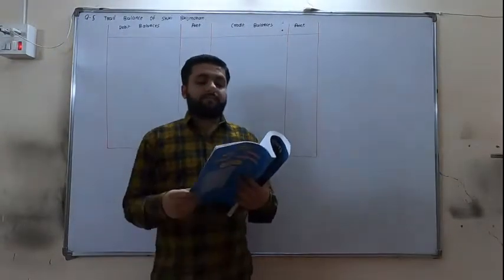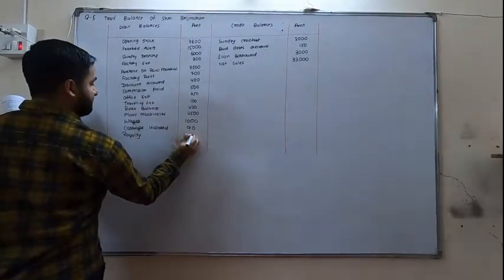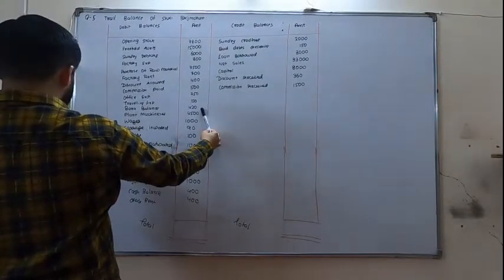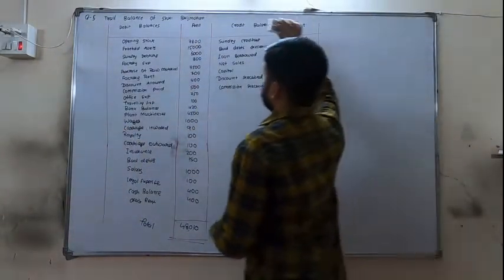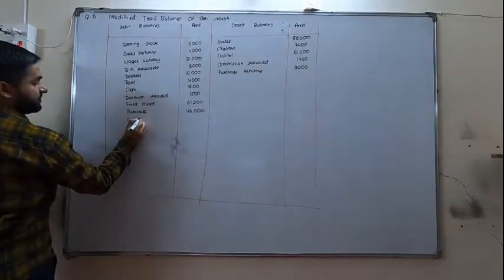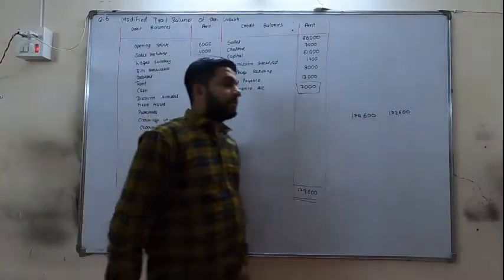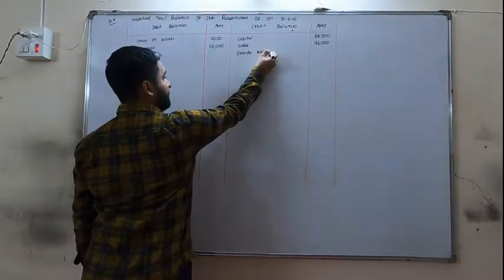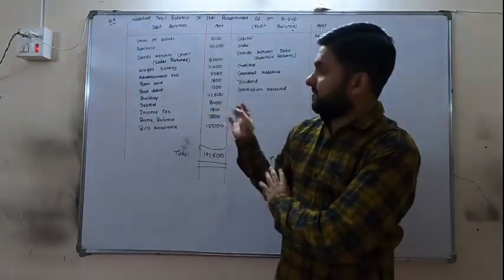11TH EM LECTURE 11079 ACCOUNTANCY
sum no 5,6 and 7..
chap 10 complete